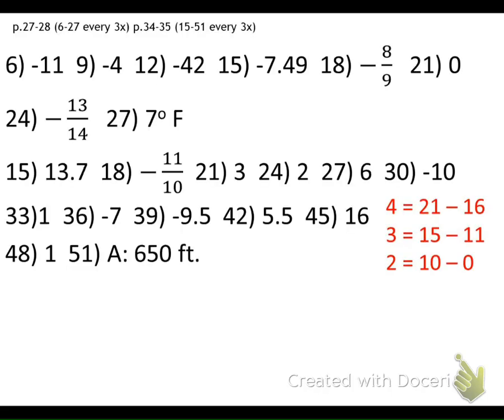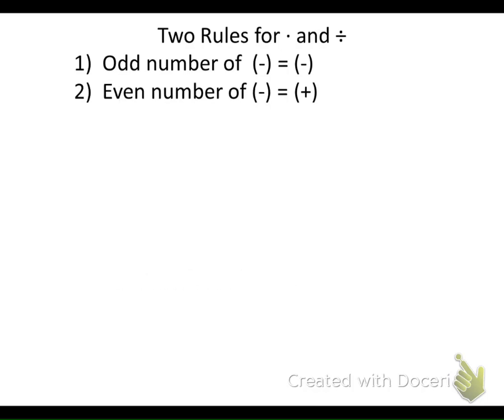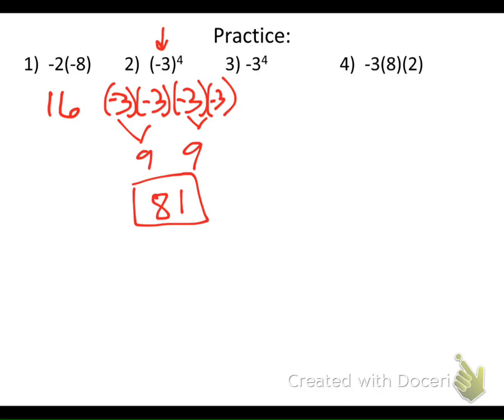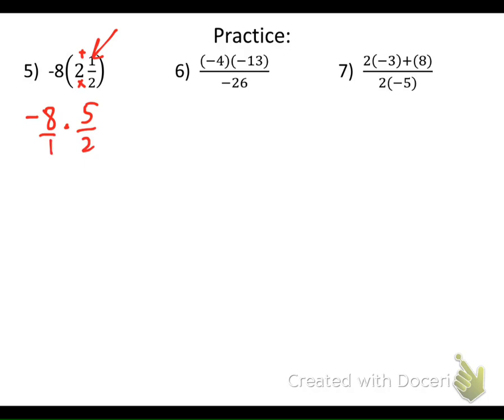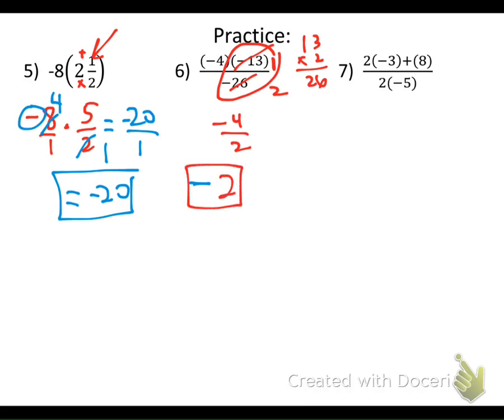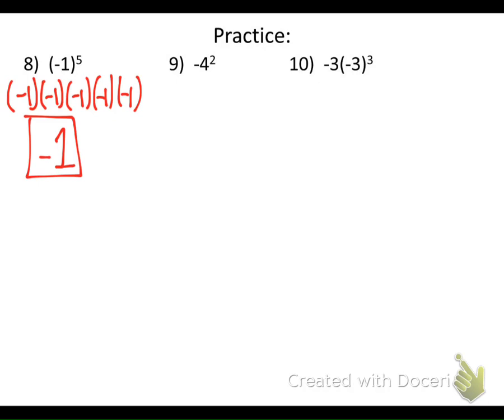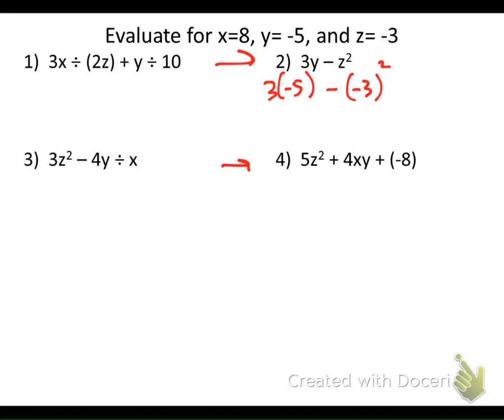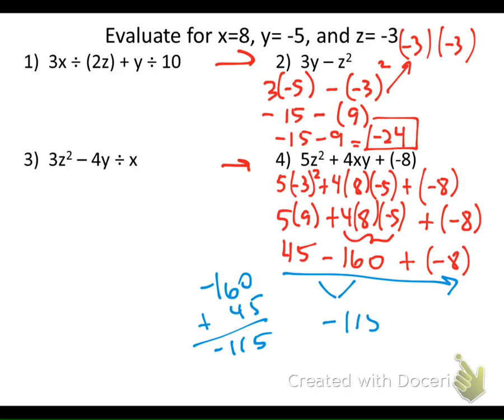Algebra Lesson 1-6: Multiply Divide Real Numbers